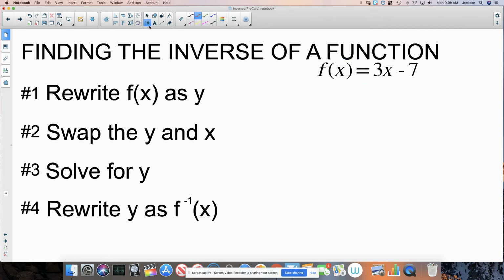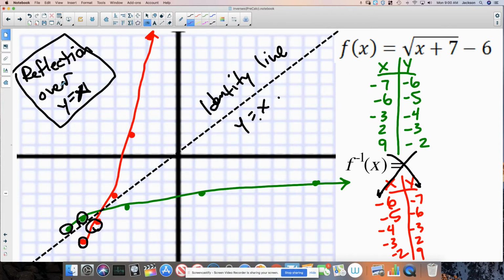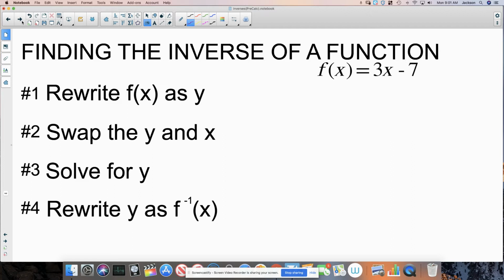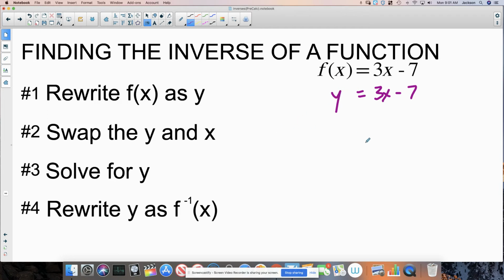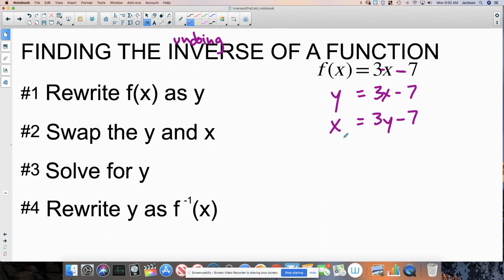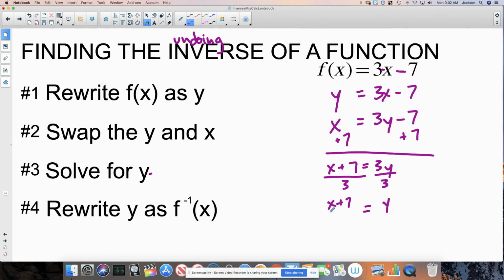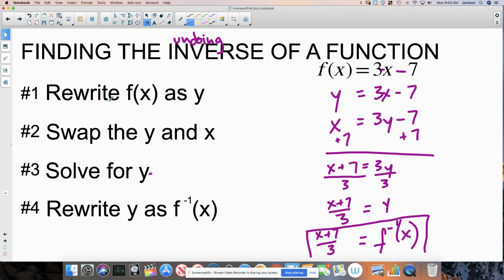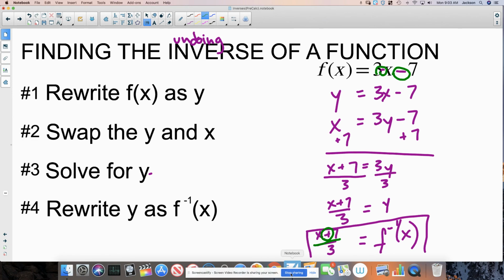Finding the Inverse of a Function Algebraically